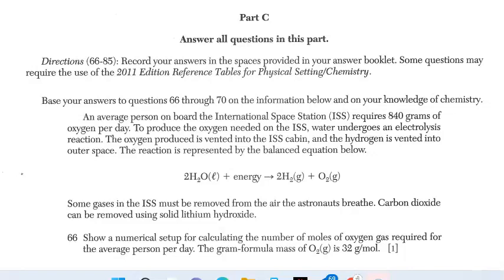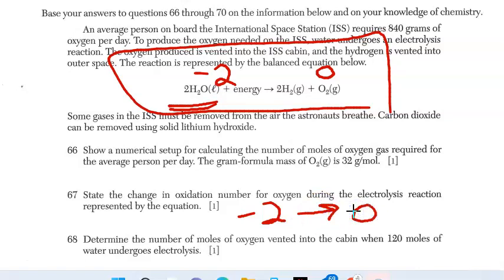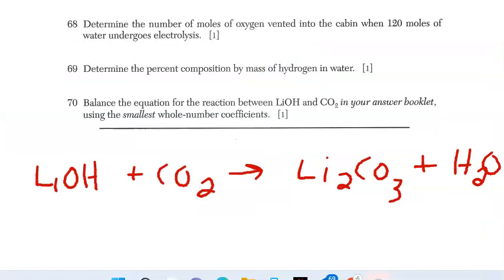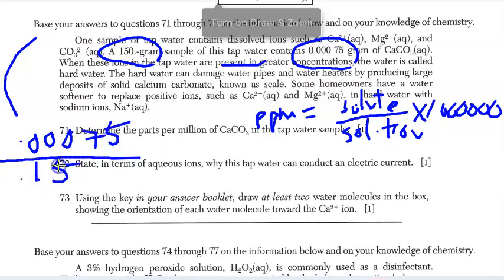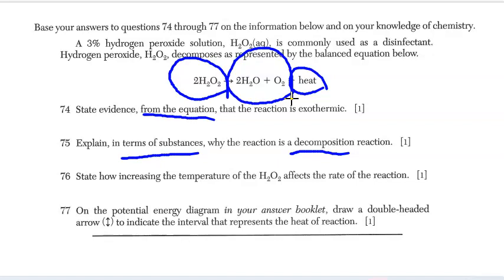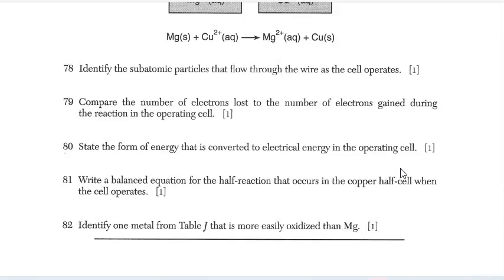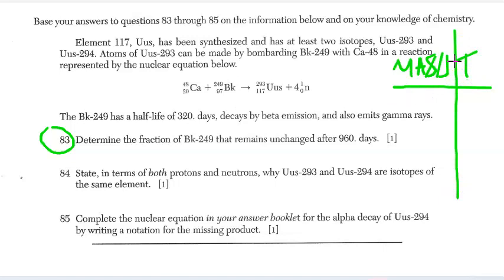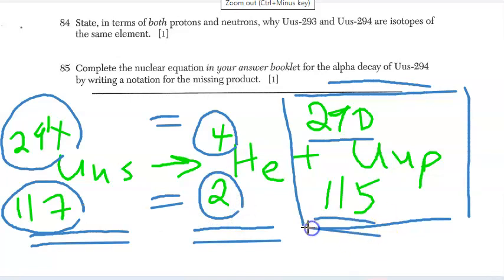Chemistry Regents Exam June 2022 Part C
In this video I explain all the answers to Part C of the June 2022 Chemistry Regents Exam.  This part consists of 20 short answer questions from a total of 85 on the test.  Some of these questions can be the most challenging and are at the end when you are getting tired.  That's reason enough to go through these questions as much as the rest of the parts of the test.  Maybe even do these questions first when you take the exam because you have to write in the answer.  No matter what you are here and that's great because you know how important studying is for these tests.  As always, keep working hard and good luck!